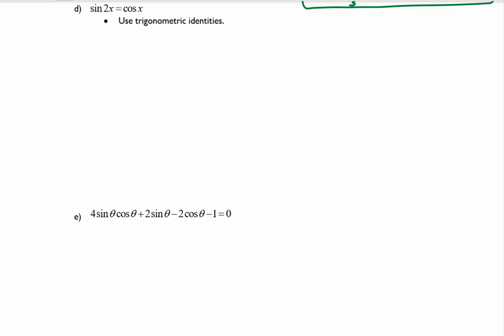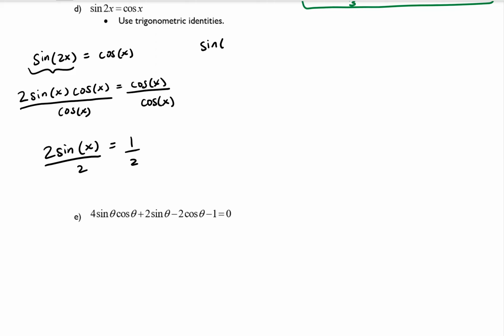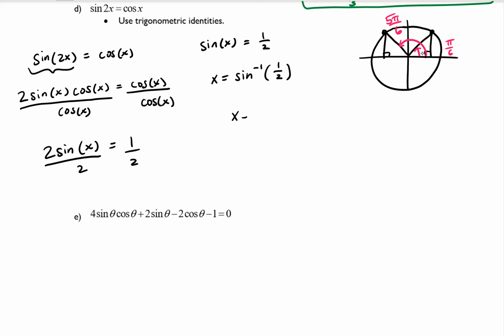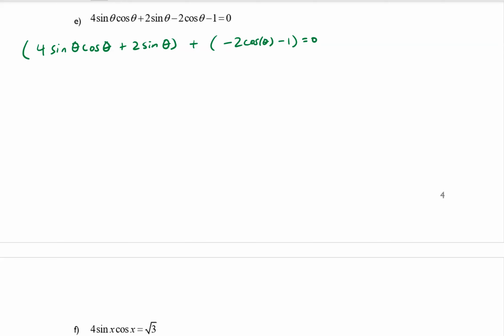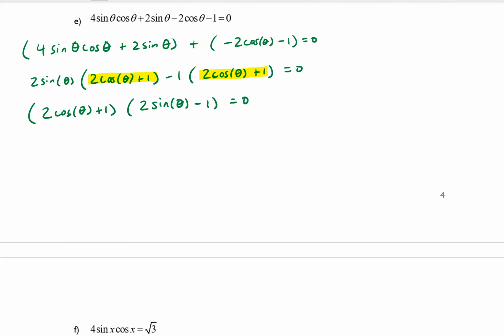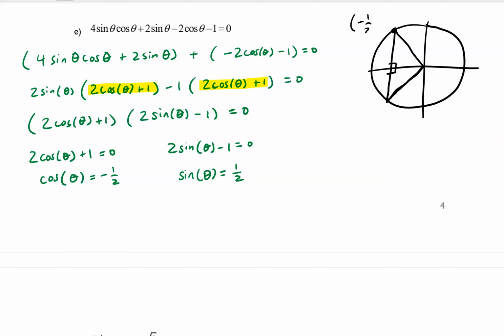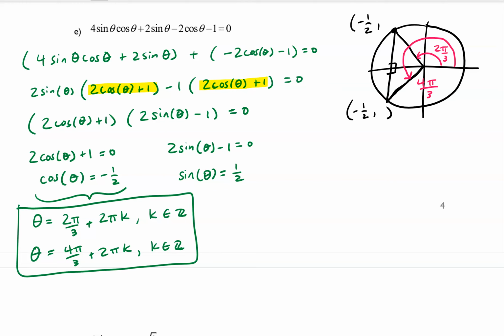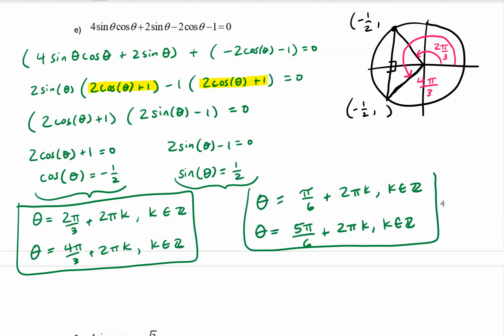Solving Trigonometric Equations Part 5